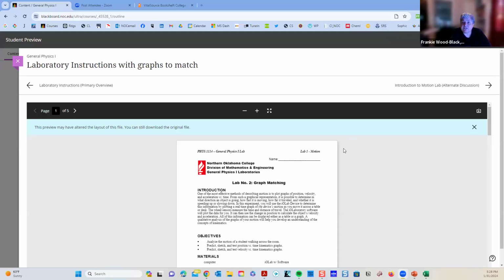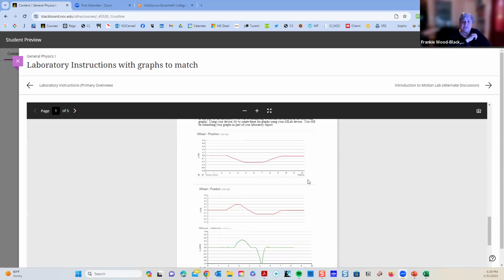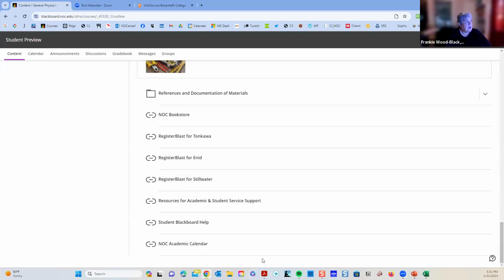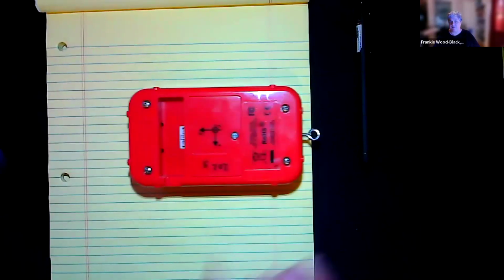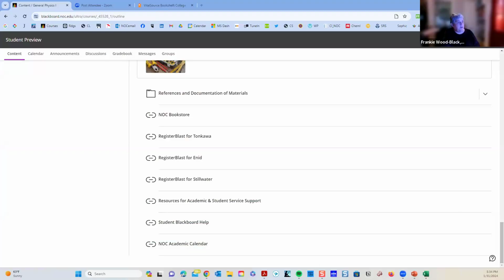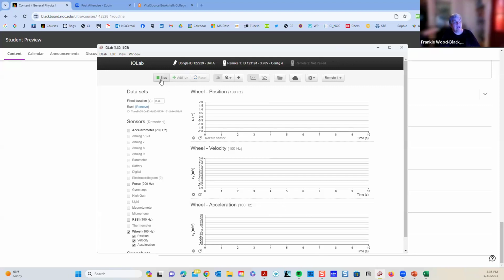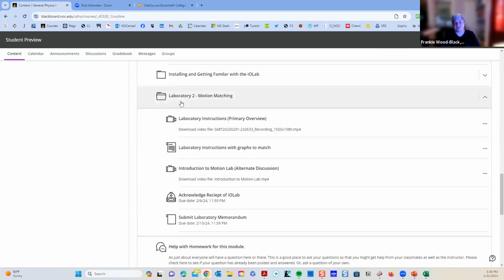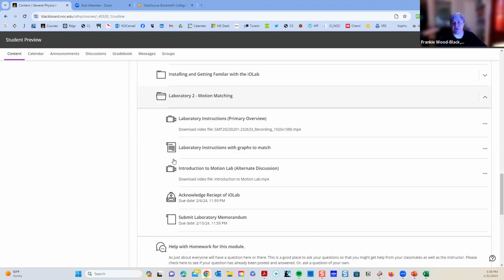Matching Motion with iOLab Overview